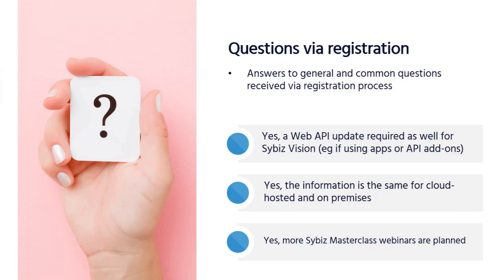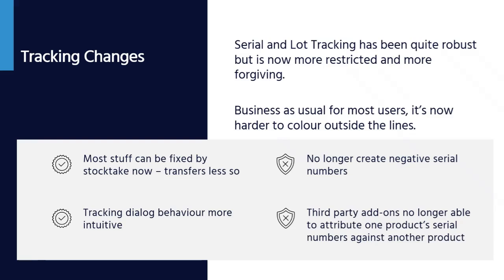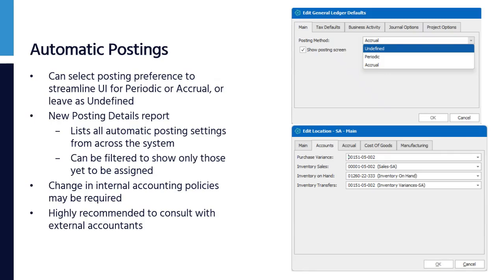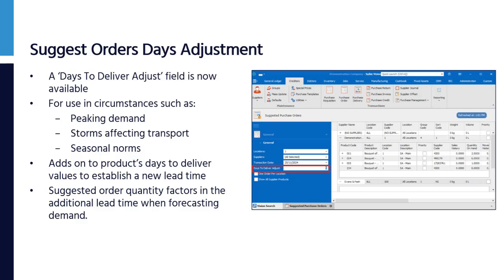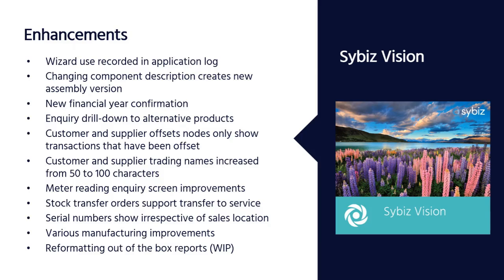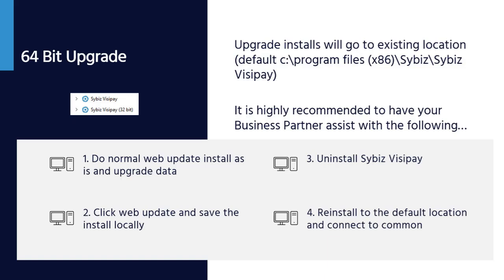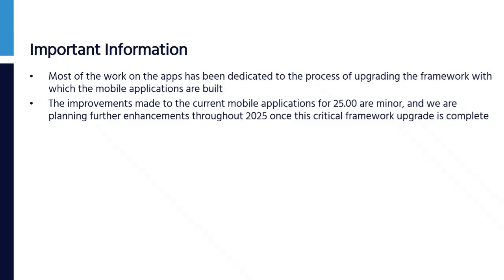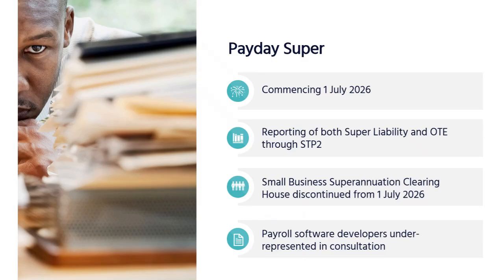Sybiz 25 preview webinar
We are celebrating 50 years of innovation with Sybiz 25! In this webinar we showcase powerful new features that reflect five decades of expertise and commitment to driving business success.